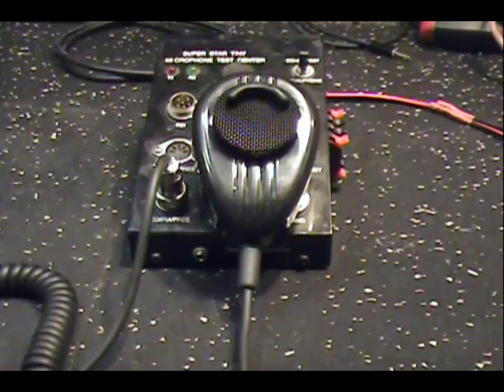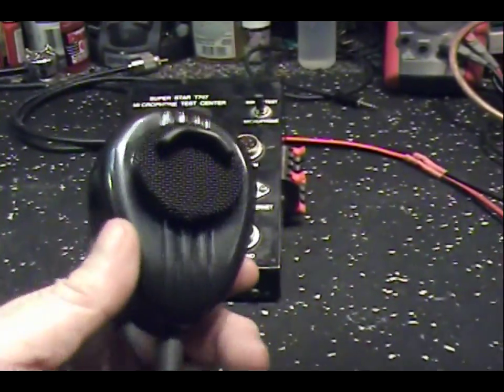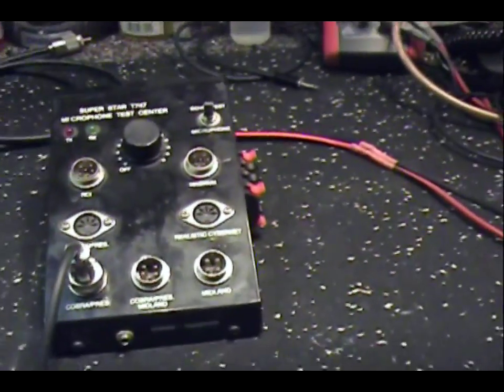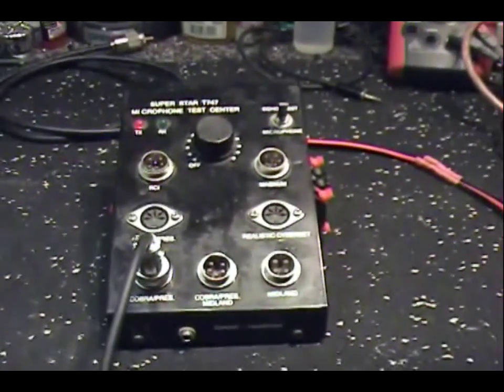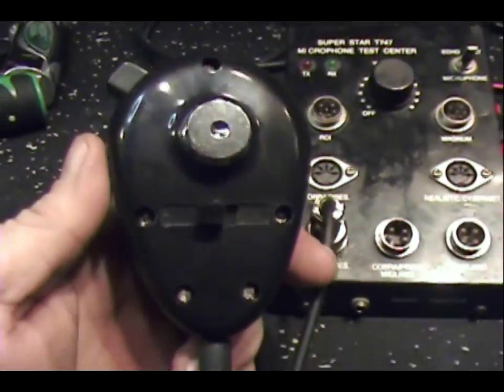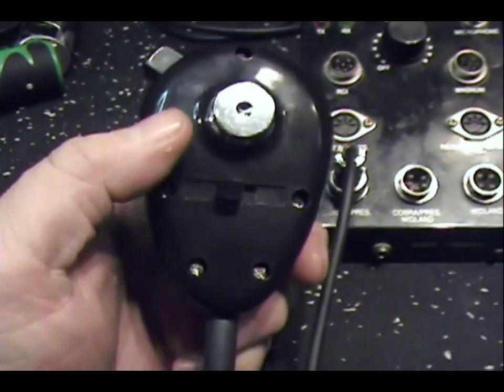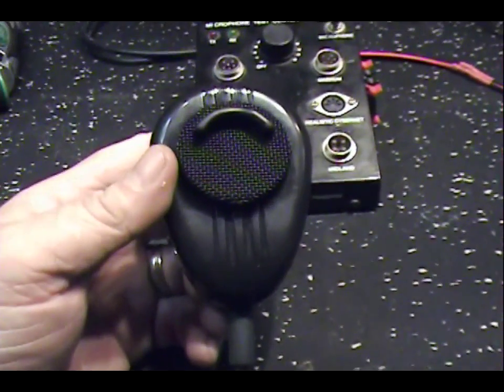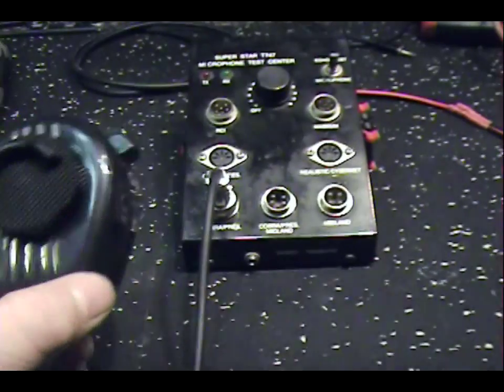Turbo Microphone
This is a short review of my mods to the  ST-65DX Microphone.
I'm going to call this mic the Turbo Microphone.